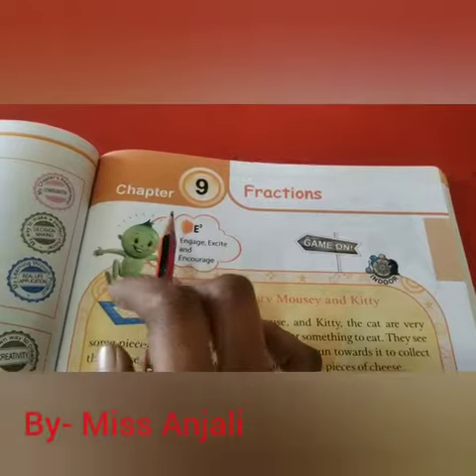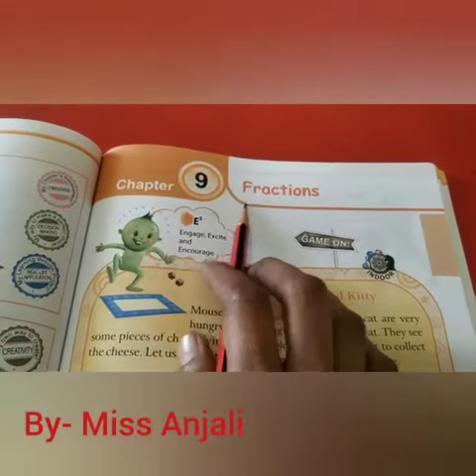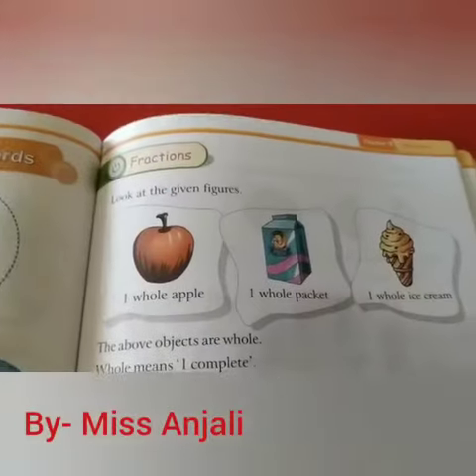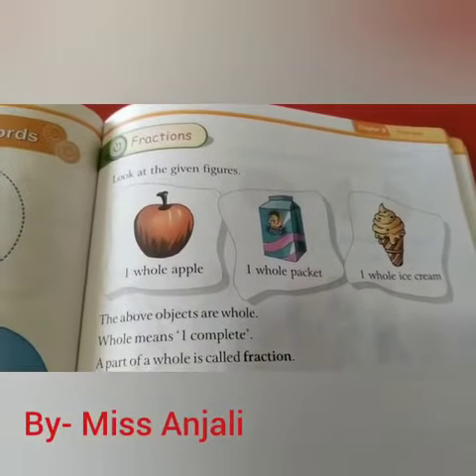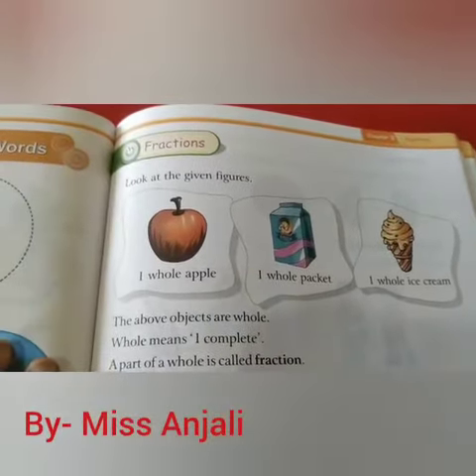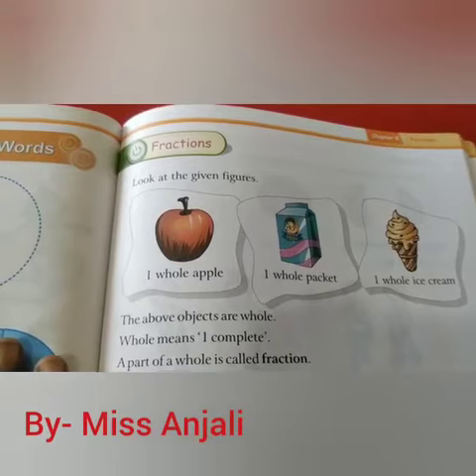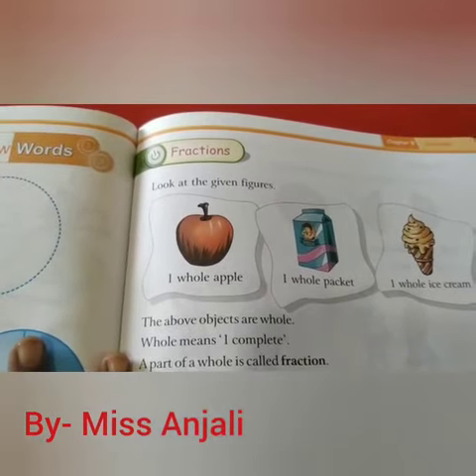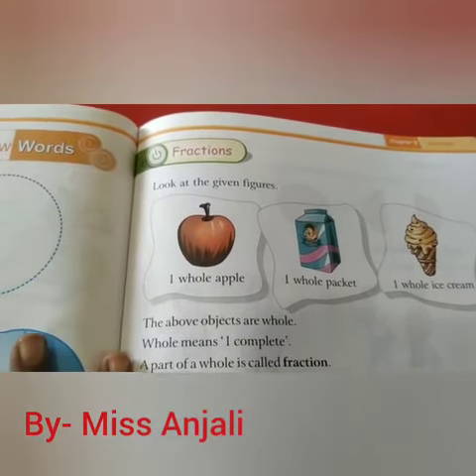Class 2nd maths Ch 8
Video from mishraprakhar55